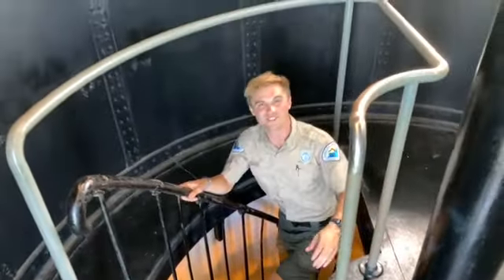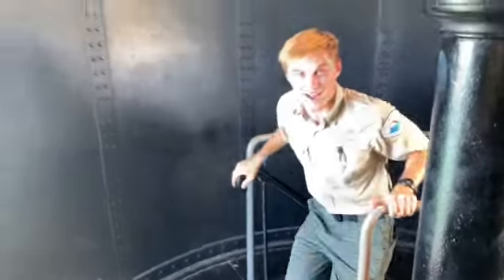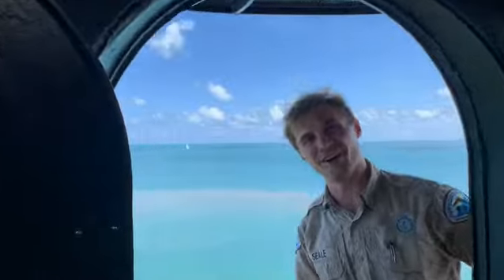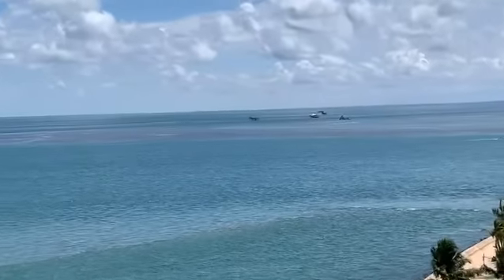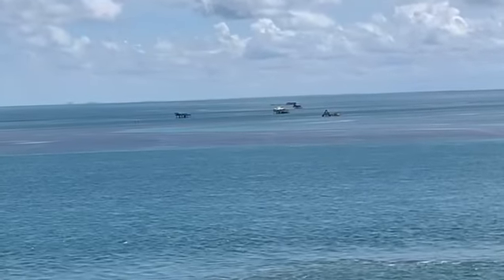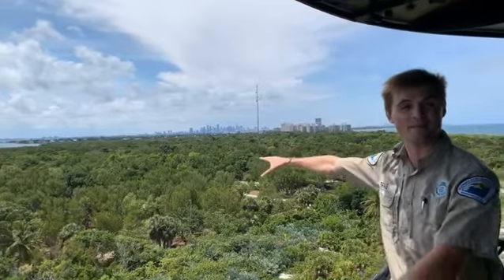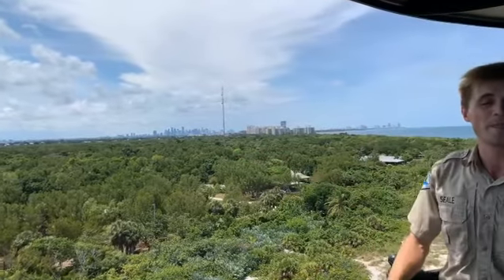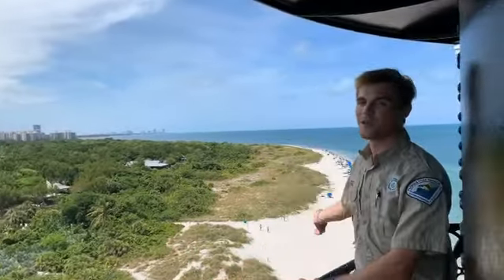9 Stories Above the Ocean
Filmed June 2019: The Cape Florida Lighthouse is build on the edge of the Atlantic Ocean. Climbing 109 stairs awards any visitor with a unique, stunning view of Key Biscayne! You'll see 400 acres of State Park, a restored mangrove forest, Stiltsville, Miami Beach, the Atlantic Ocean, and the Village of Key Biscayne.

*tower closed + tours unavailable during COVID-19 pandemic